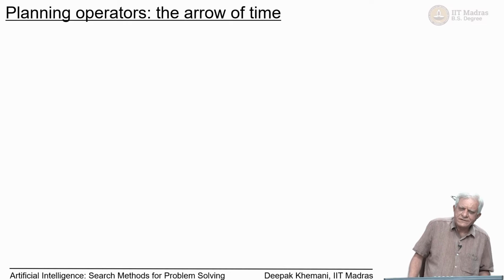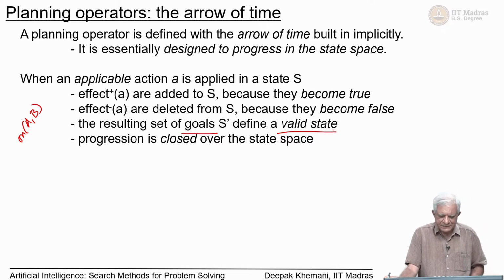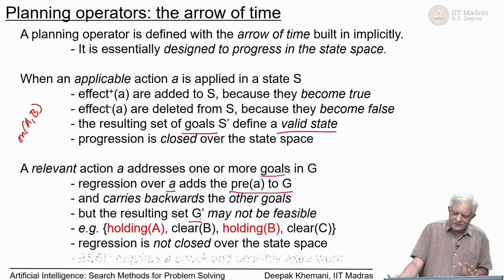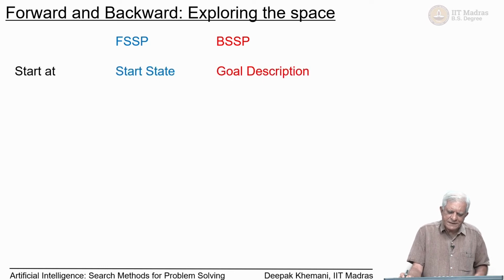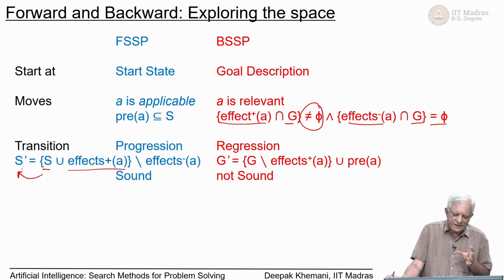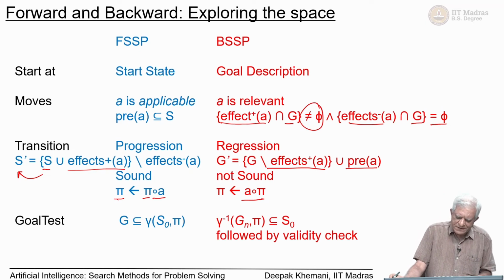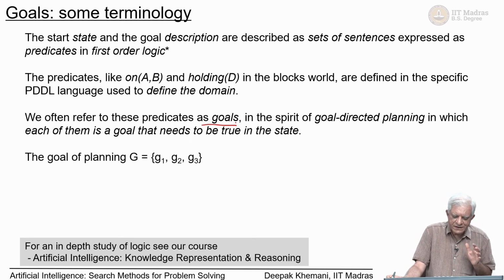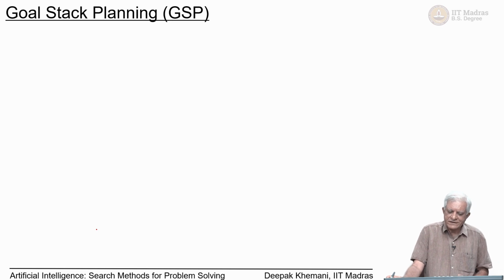8.4 : FSSP vs. BSSP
Video Overview
 This lecture explores forward and backward state space planning methods in artificial intelligence highlighting how each approach constructs plans and handles the search process It explains how forward planning builds from the initial state using available actions while backward planning starts from the goal and works in reverse through operator regression Key topics include branching factors action applicability goal closure and the challenges of validating plans in backward search Through clear comparisons and examples the lecture helps you understand the strengths limitations and practical use cases for each planning strategy